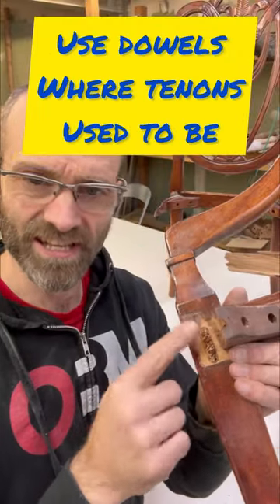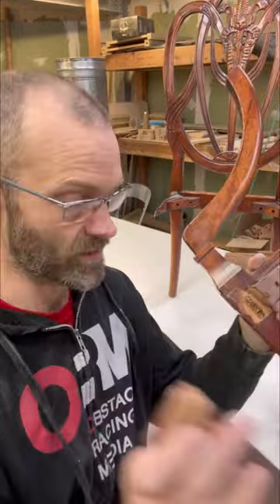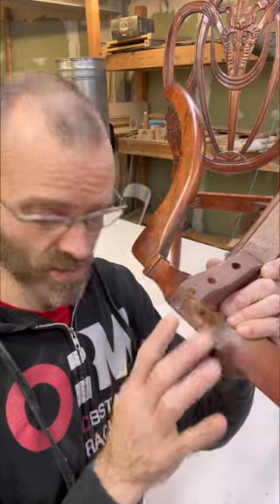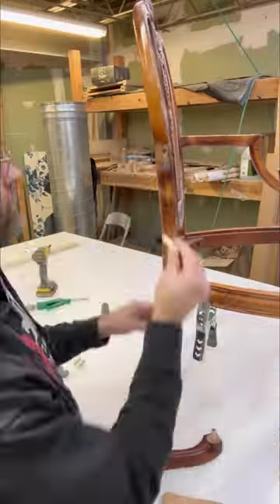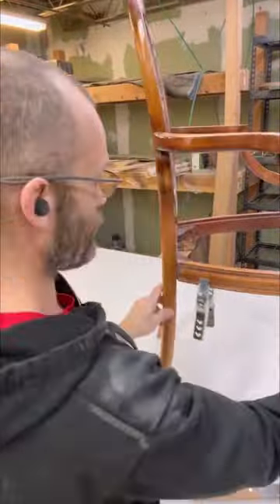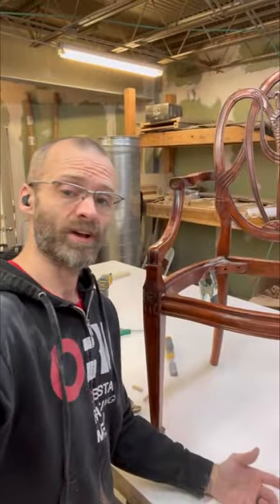REBUILD an OLD CHAIR in 60 seconds the EASY way.👍